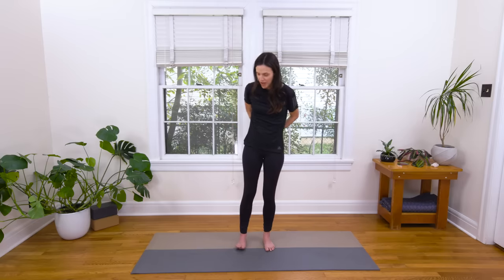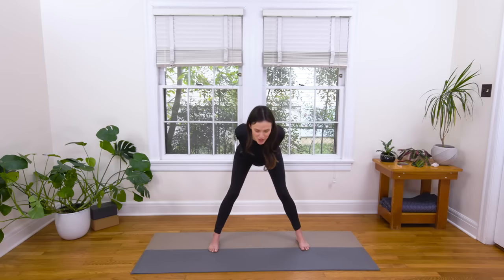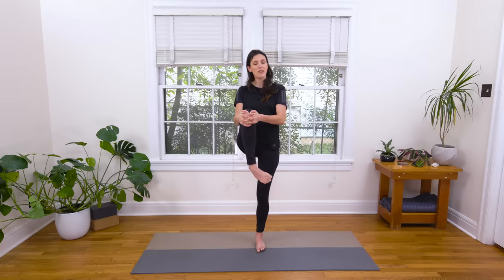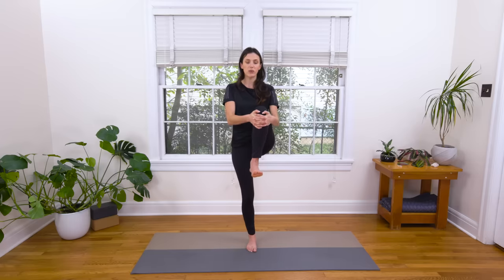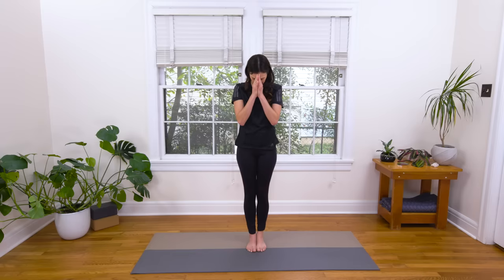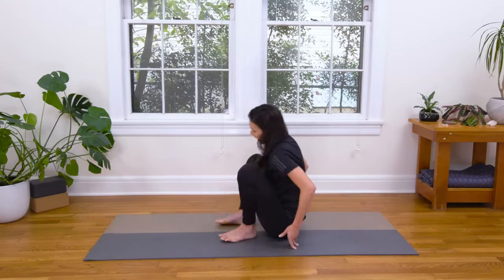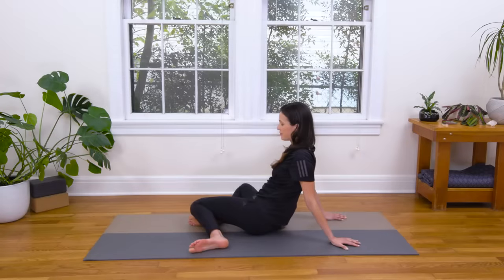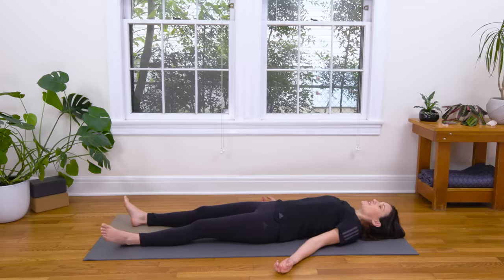TRUE - Day 19 - THOUGHT | Yoga With Adriene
TRUE - DAY 19 - THOUGHT

Today we exercise a different set of muscles.

A yoga practice for your mind.

Today’s session invites you to consider how your thoughts create your reality.

Most tend to know the power of the mind…

Yet we lack the mindful practice of harnessing that power for our own good.

Today’s HANDS-FREE practice will balance out the work you have been doing with your body and help you feel good.

It will also surely help you re-focus, re-group, and ground.

Based on requests from the community, we are excited to announce a downloadable version of TRUE. It is offered on a donation basis, so just pay what feels good! This is perfect for those that might be traveling or in areas with inconsistent internet. Download the videos and take them with you!